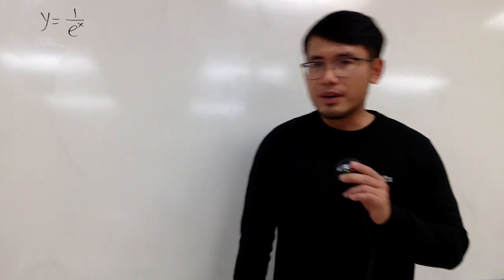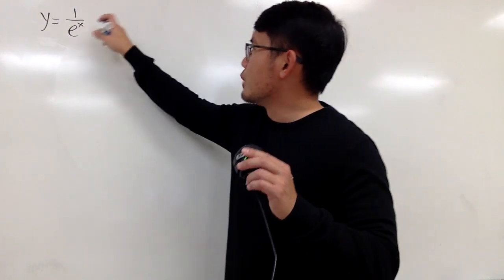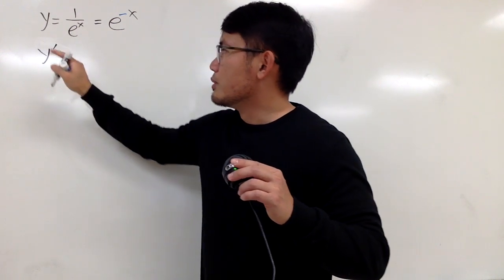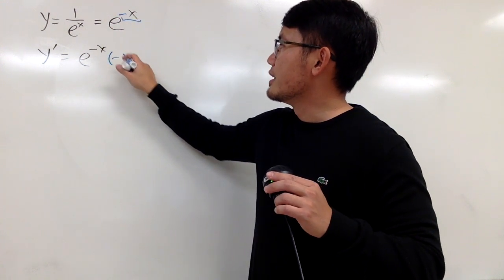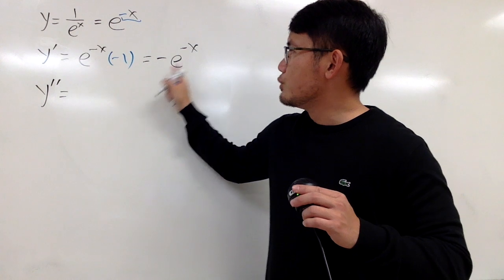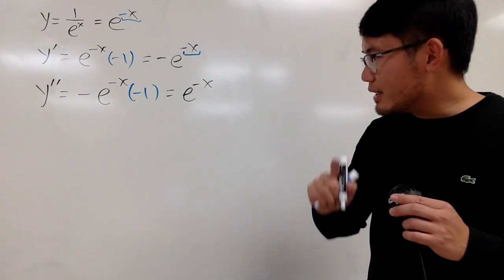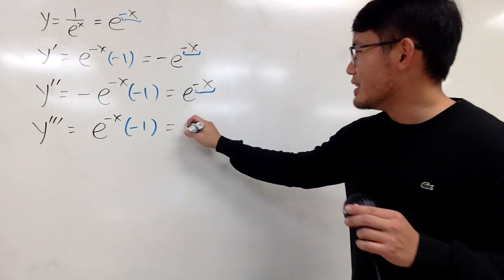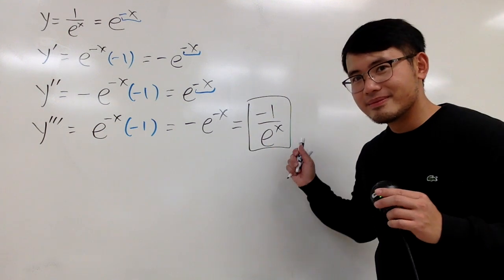Q2, third derivative of 1/e^x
blackpenredpen | 曹老師